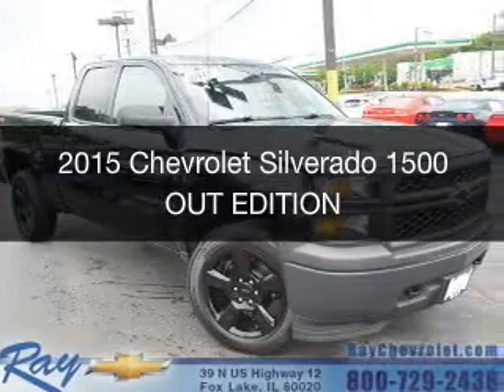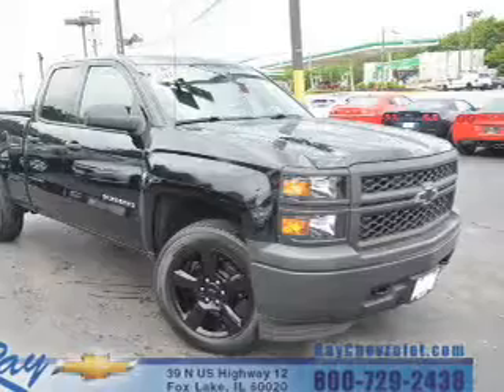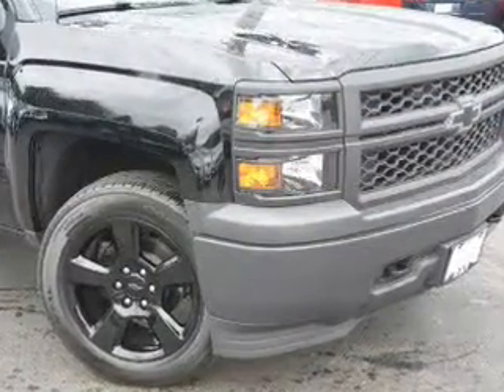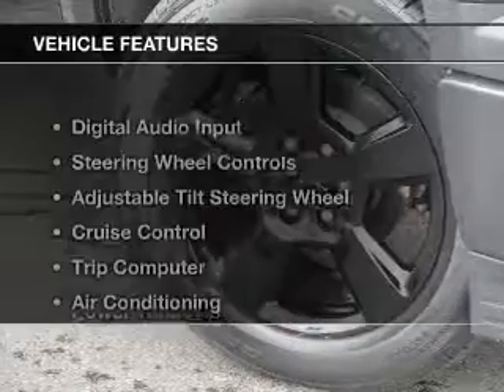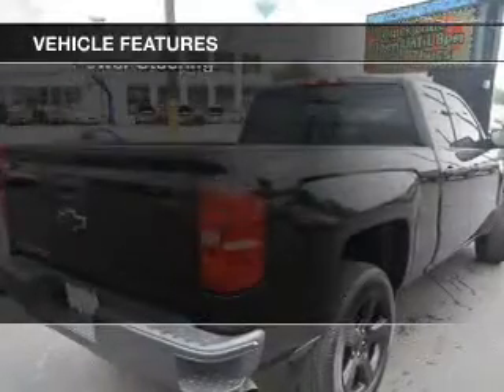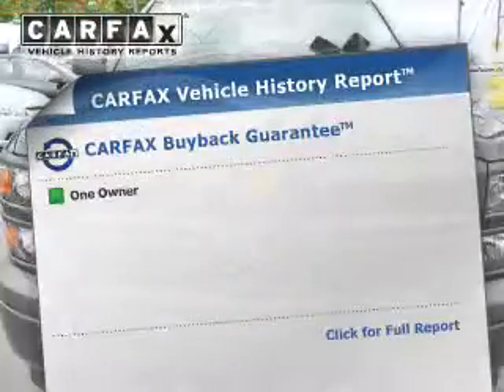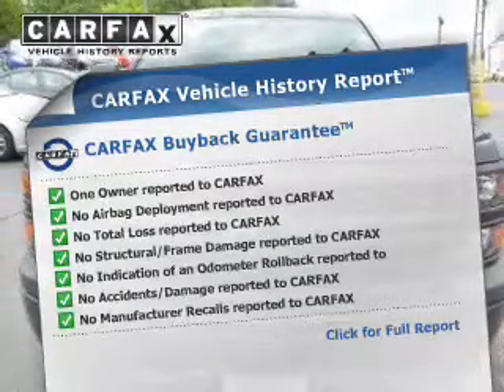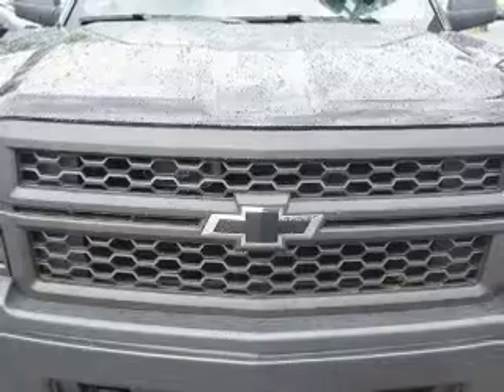2015 Chevrolet Silverado 1500 - Fox Lake IL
Ray Chevrolet

Year: 2015
Make: Chevrolet
Model: Silverado 1500
Trim: OUT EDITION
Engine: 5.3 liter 8 cylinder 16 valve
Transmission: 6-Speed Automatic
Color: Black
Mileage: 3364

Address:
39 N Route 12
Fox Lake, IL 60020